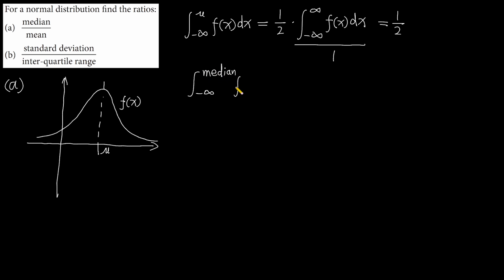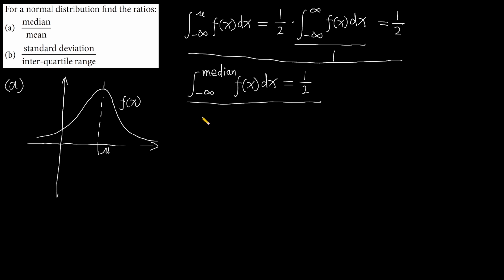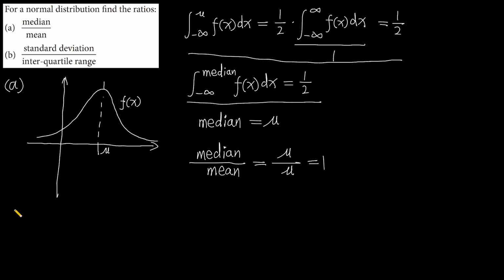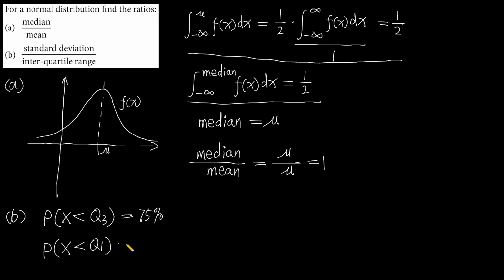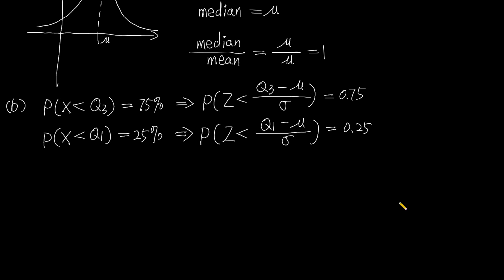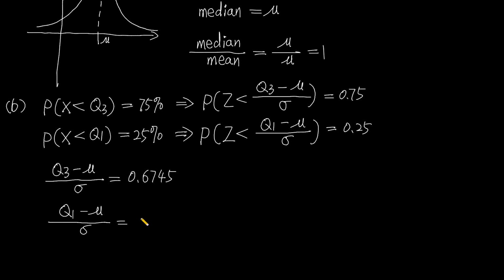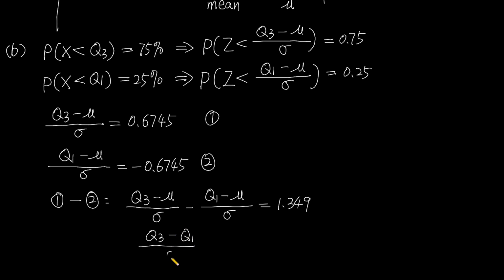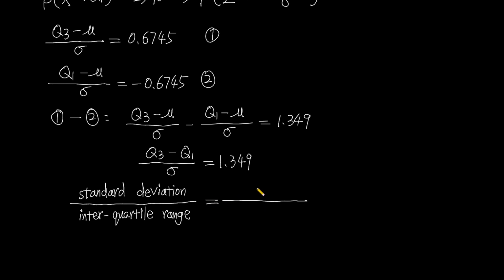For a normal distribution find the ratios:(a) median/mean(b) standard deviation/inter-quartile range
For a normal distribution find the ratios:
(a) median/mean
(b) standard deviation/inter-quartile range